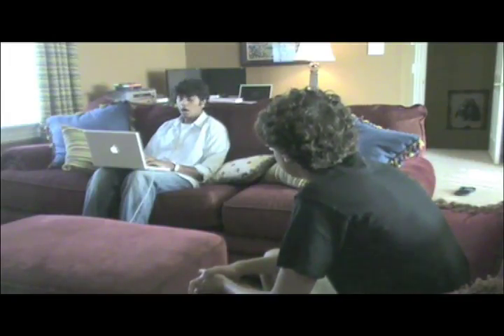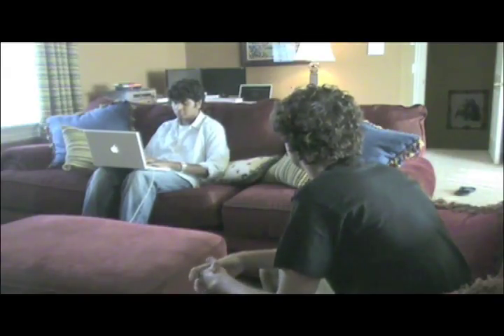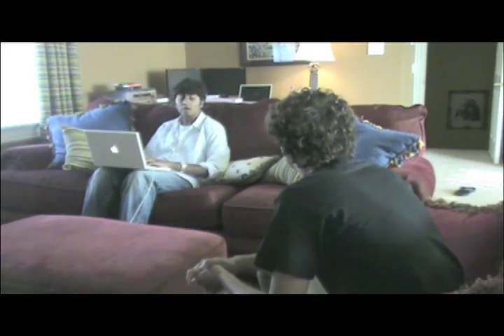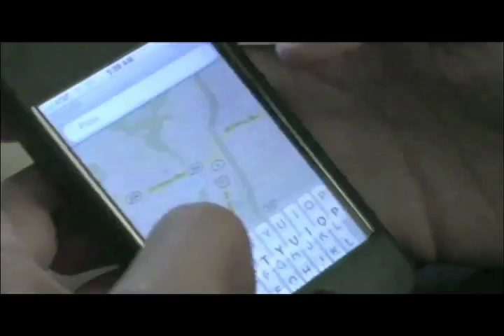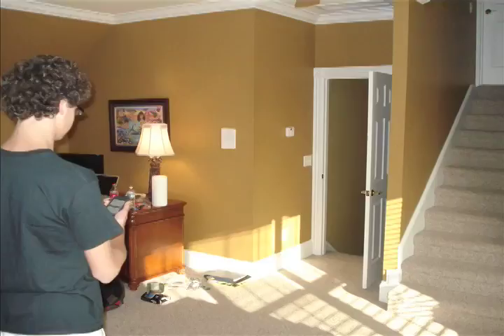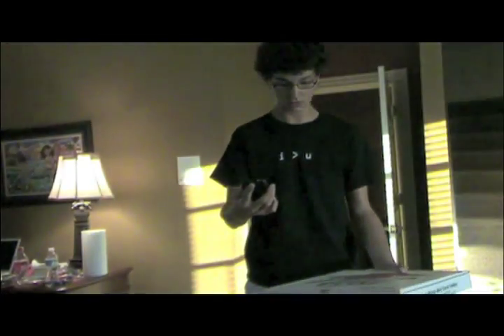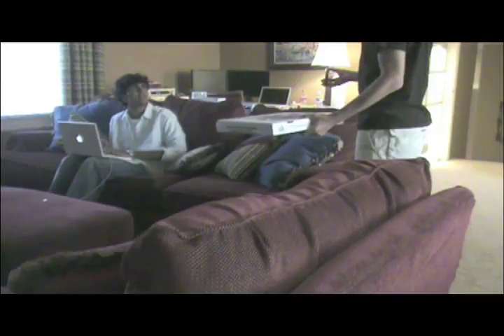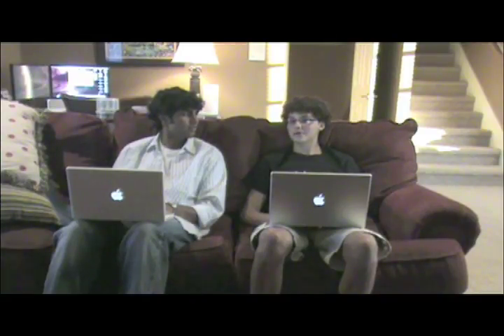GEOWG TV: GPS on the iPhone 3G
GEOWG TV highlights one of the biggest features of the iPhone 3G...GPS! Watch how the iPhone takes Marshall on an epic journey!